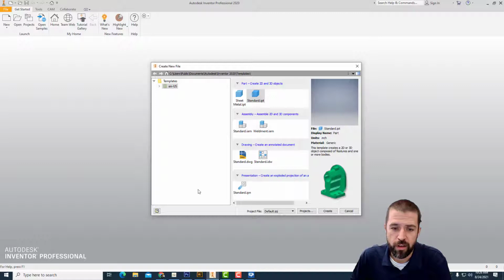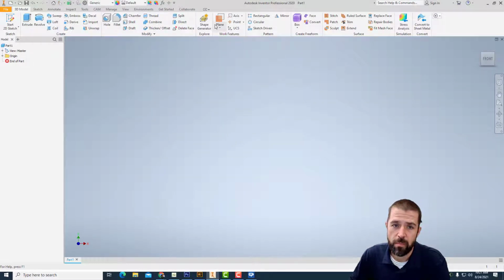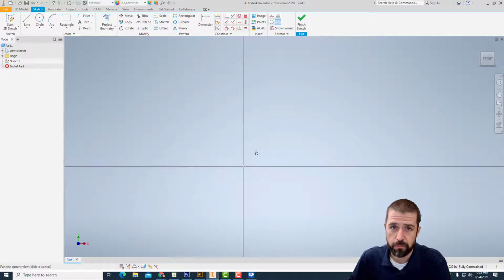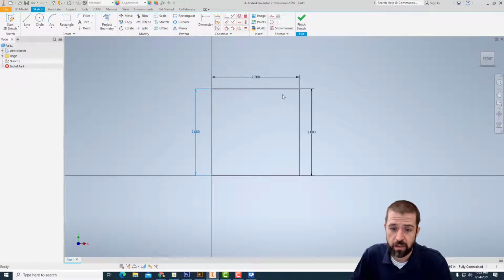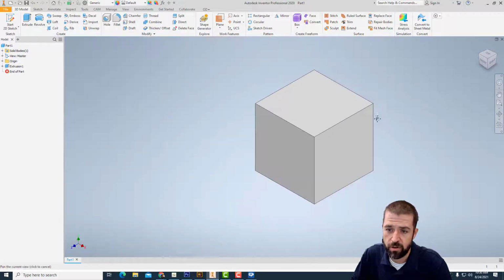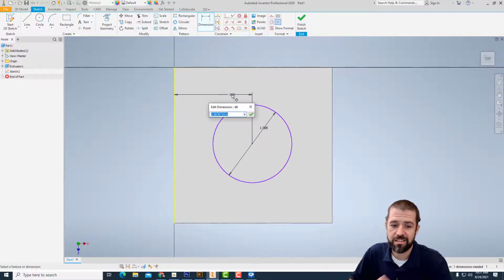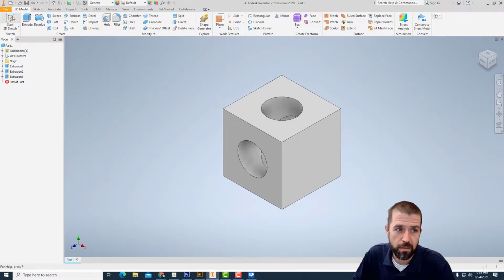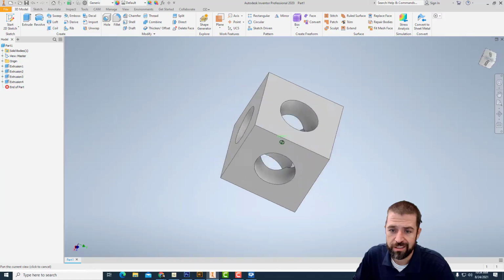Autodesk Inventor: Box with holes